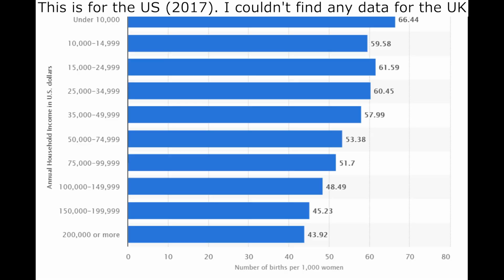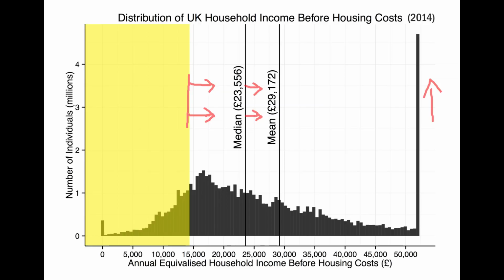How Many Children Live in Poverty?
A quick look into how poverty is defined and measured in the UK.